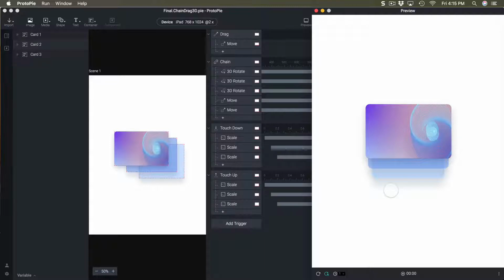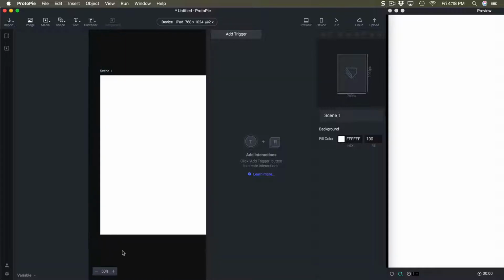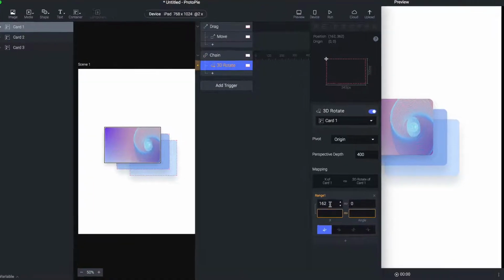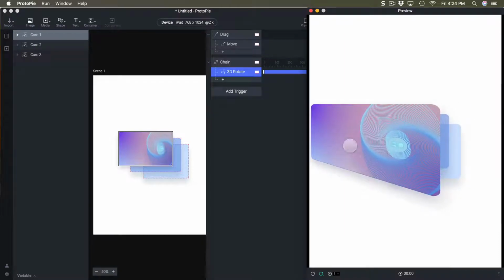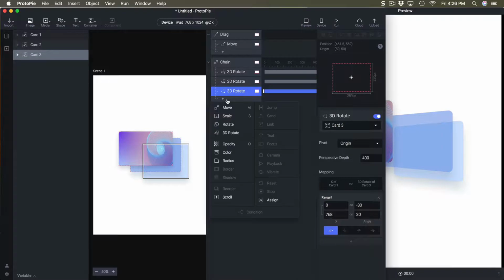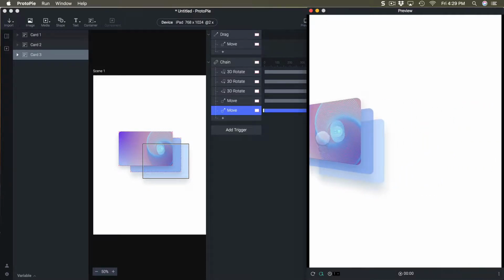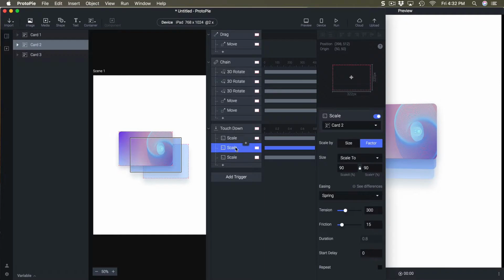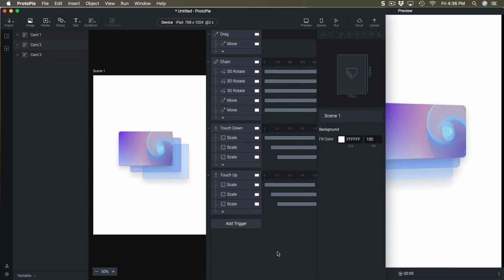Chain and Drag 3D in ProtoPie 4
Use the drag position to move and animate with perspective. FREE course